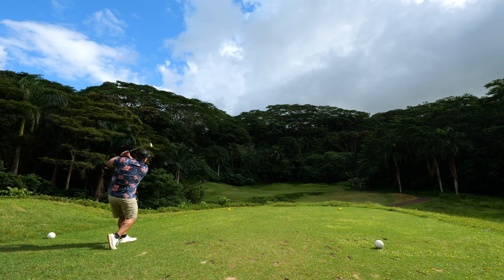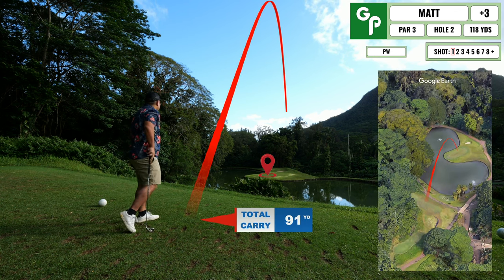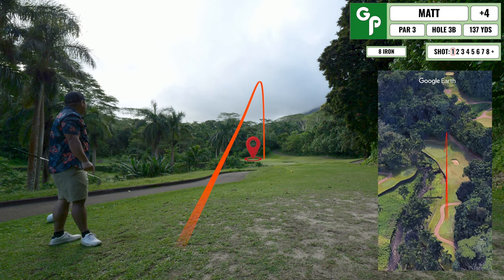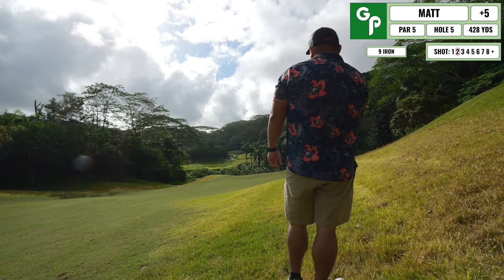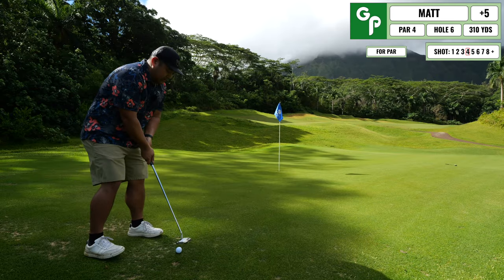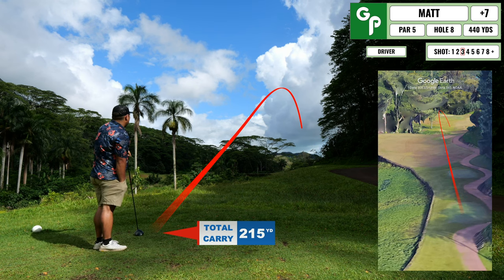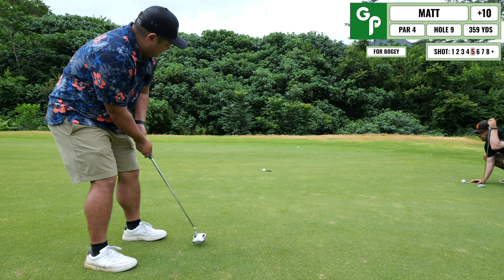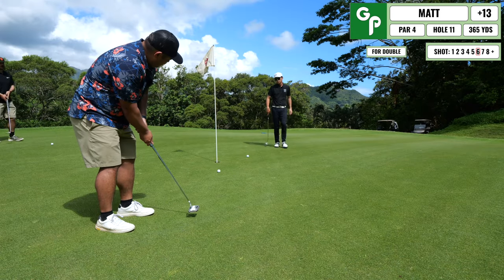THE HARDEST COURSE I HAVE EVER PLAYED! (Royal Hawaiian Golf Club) - 18 Hole by Hole Course Vlog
This was one for the books! Make sure you bring some golf balls to this course because you are going to lose a lot of them haha. I thoroughly enjoyed my time playing golf in the jungle and I am glad I got to experience Royal Hawaiian at least once. Have you played here before? What are your thoughts on this course?

00:00 - Intro - Royal Hawaiian!
00:17 - Hole 1 - Par 4: Losing Balls
01:04 - Hole 2 - Par 3: Trying to Stay Dry!
01:29 - Hole 3 - Par 4: Wipe-y Fade
02:17 - Hole 3B - Par 3: Weird Configuration
02:37 - Hole 4- Par 4: Good Ole Blade
03:20 - Hole 5 - Par 5: Cart Path Only
04:19 - Hole 6 - Par 4: Elevation
05:05 - Hole 7 - Par 3: Thumbnail Views
05:39 - Hole 8 - Par 5: Ball is GONE
06:36 - Hole 9 - Par 4: Anotha One
07:17 - Hole 10 - Par 5: Goodbye Ball
08:00 - Hole 11 - Par 4: Lost in Fescue
08:30 - Hole 12 - Par 3: Asking for Miracles
09:00 - Hole 13 - Par 4: Used All My Luck
09:36 - Hole 14 - Par 5: Wild Hole
10:42 - Hole 16 - Par 3: Miss Hits with GI Irons
11:07 - Hole 17 - Par 4: Swing for the Fences
11:31 - Hole 18 - Par 4: Final Hole
12:01 - Outro - What Are Your Thoughts?